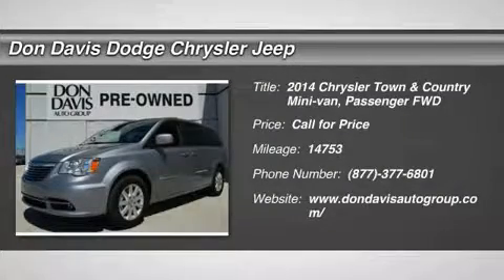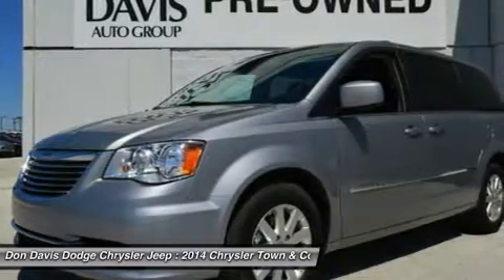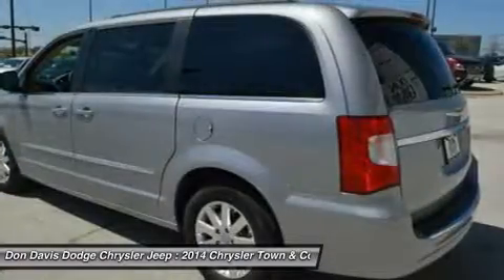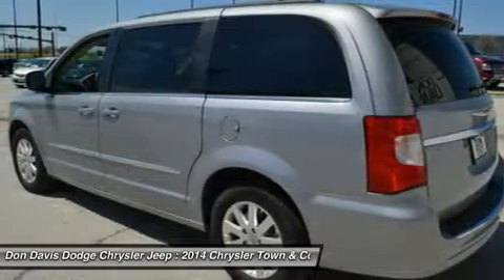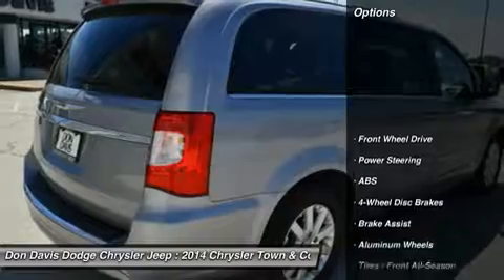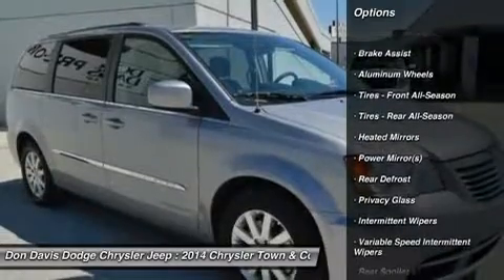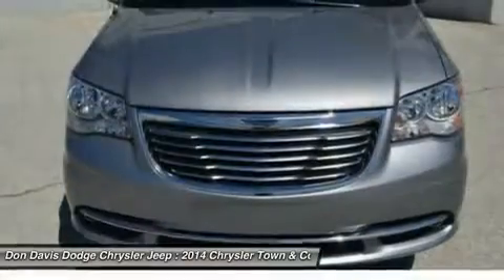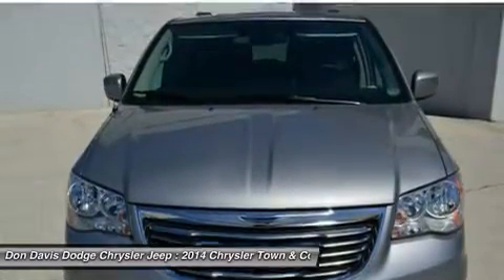2014 CHRYSLER TOWN & COUNTRY Arlington, TX P15905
2014 CHRYSLER TOWN & COUNTRY Arlington, TX
Stock# P15905

1901 N. Collins

Factory Certified with better warranty than if you bought this car new. Don Davis also provides you with Free Tire and Etch warranty with every Certified purchase. We have been selling New and Used cars from the same location for over 35 Years. We lead the Metroplex in Dodge, Chrysler and Jeep Certified units sold. Come see why Don Davis has so many repeat and referral customers in the Tarrant County area. Our goal is to find you the right car at the right cost and provide you a worry free ownership experience. We are located just North of the new Dallas Cowboys Stadium one block north of I30 at the corner of Collins and Lamar. We are a Five Star Dealer and you will receive great service from both our sales team and service department. This will be the start of a great relationship, thats our commitment to you.